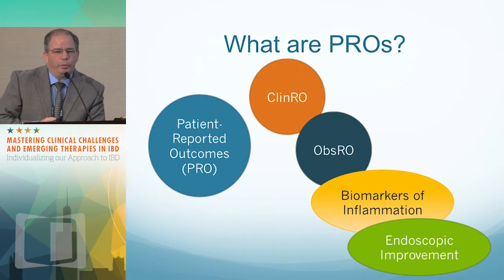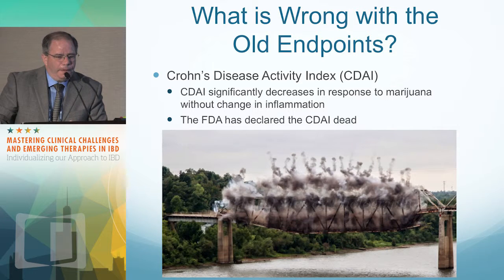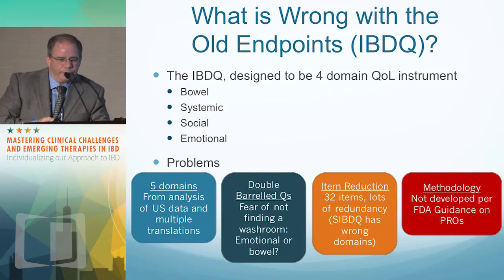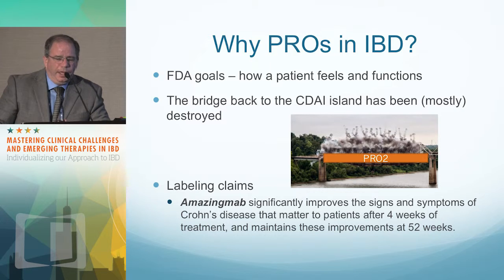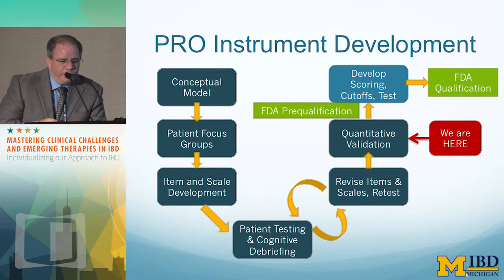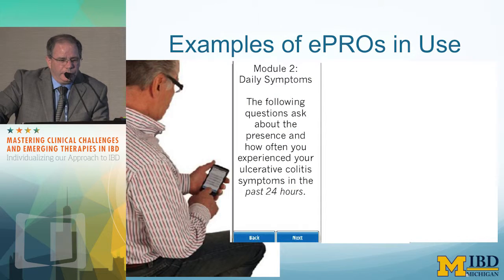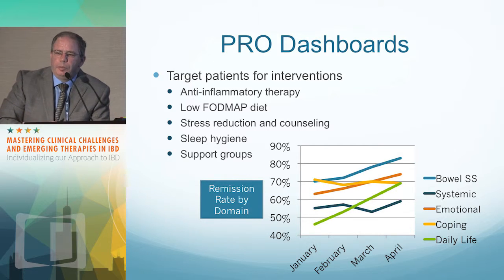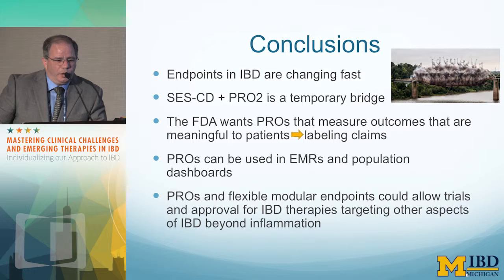Patient Reported Outcomes in IBD: What are they and what does the clinician need to know?